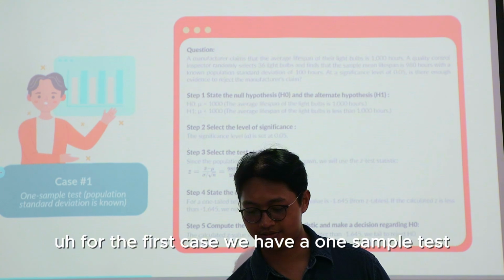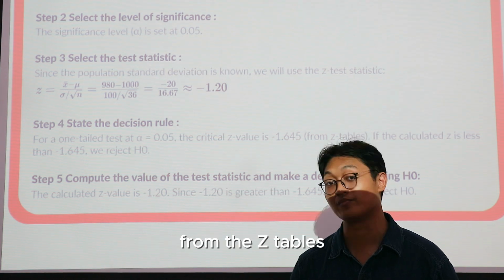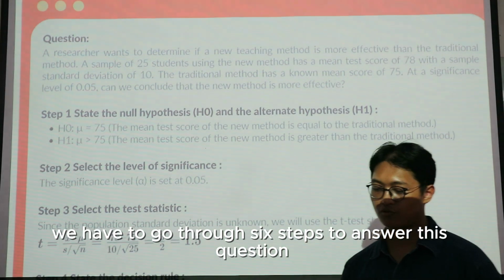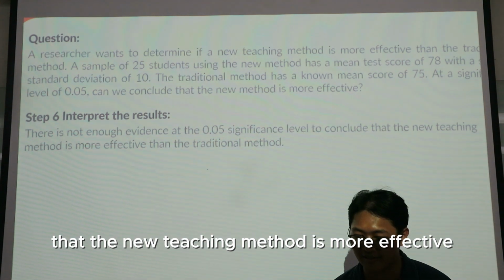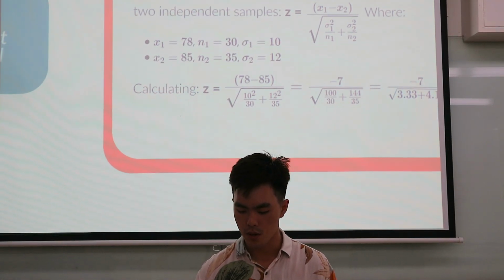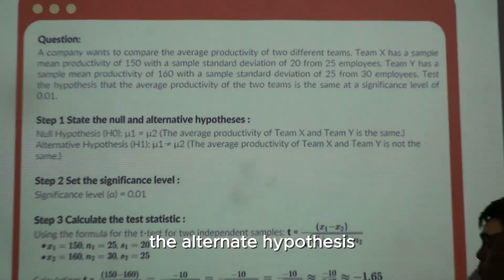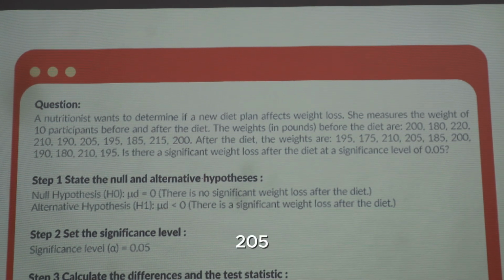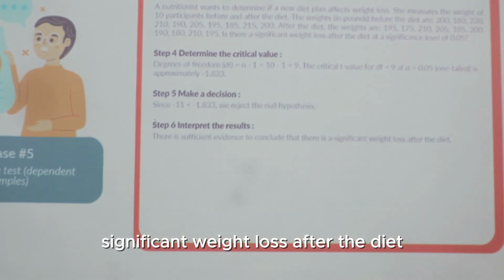AFL 3 Statistics (B) Presentation by Group 11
Anggota Kelompok:

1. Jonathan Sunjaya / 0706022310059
2. M. Ilham Fadhilah Wirayudha / 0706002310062